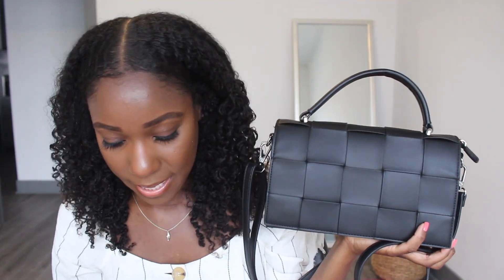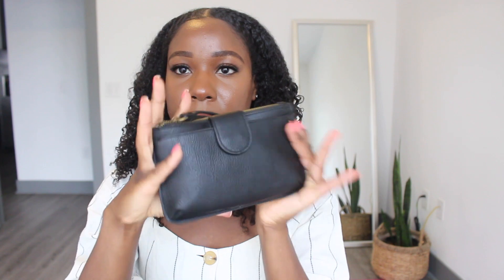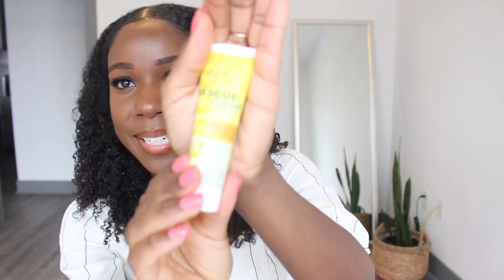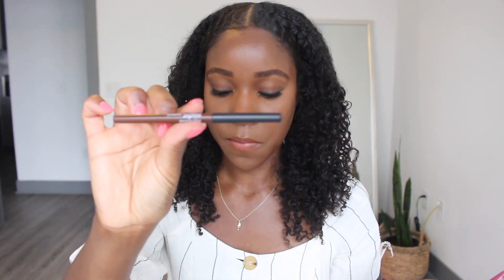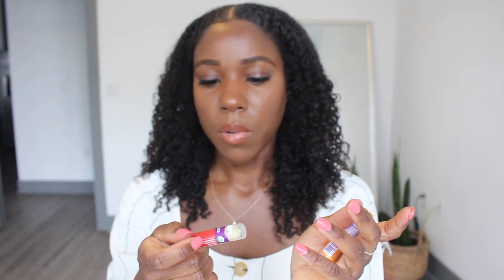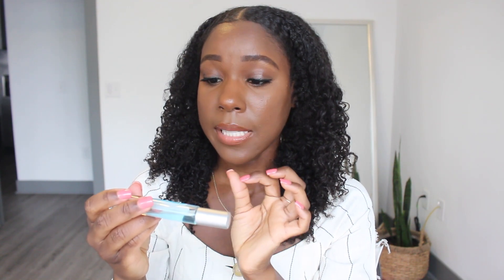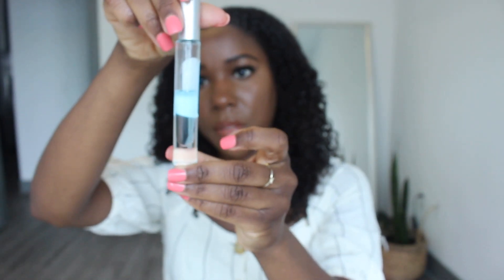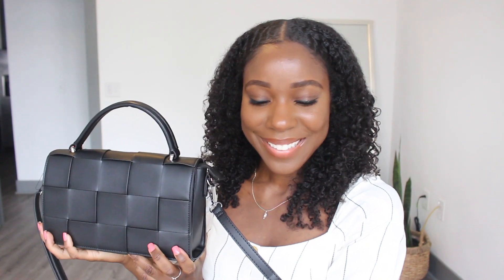What's In My Bag 2021 | Jamila Nia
Hey! In this video, I show you what I have in my everyday bag / everyday purse and my essentials. Enjoy!

FAQ:
Q: What is your hair type?
A: I would say my hair is 4a/4b.
Q: How tall are you?
A: I am 5' 5”.